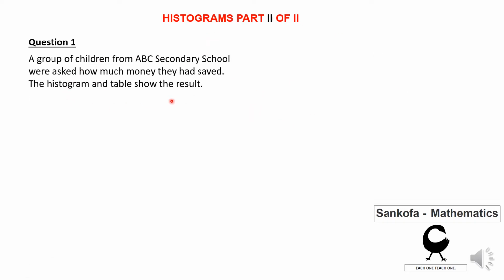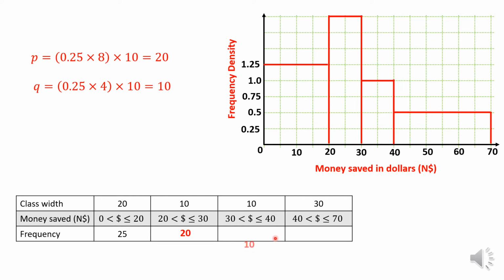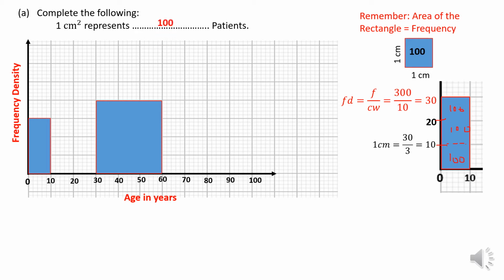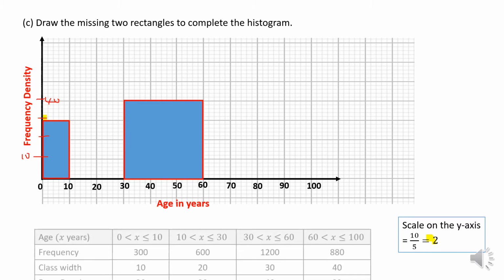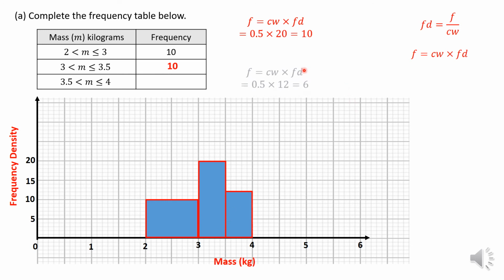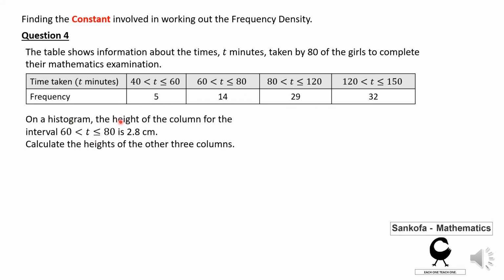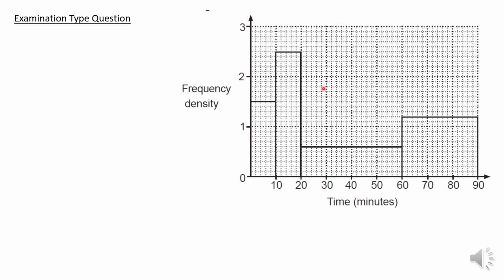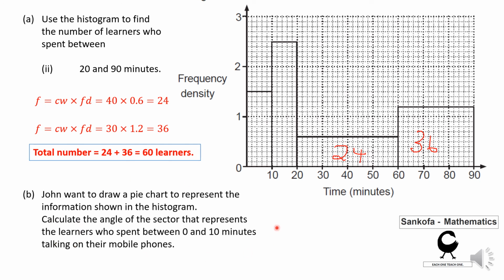Histograms Part II of II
Exam type questions